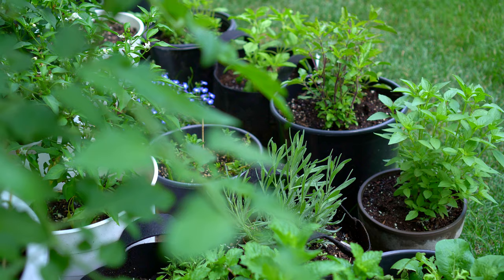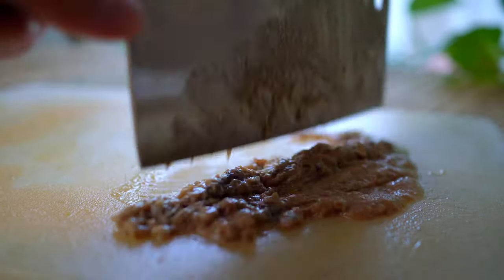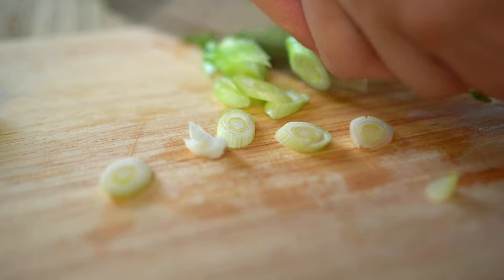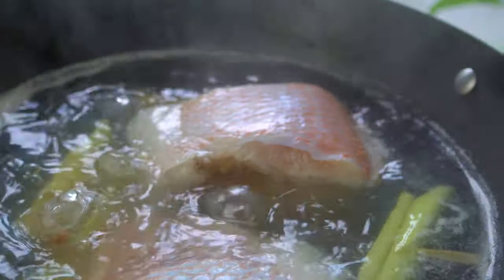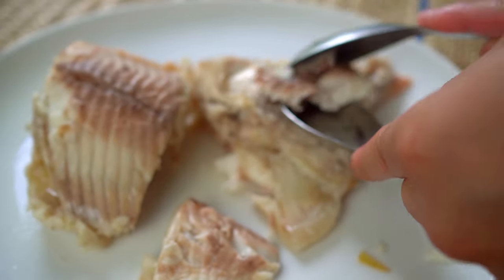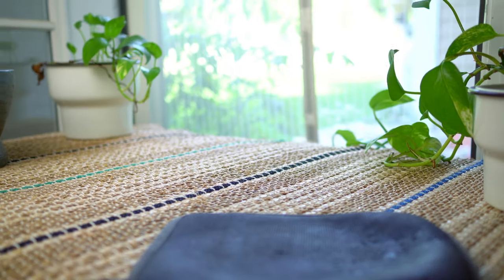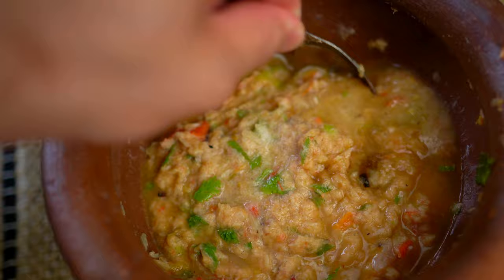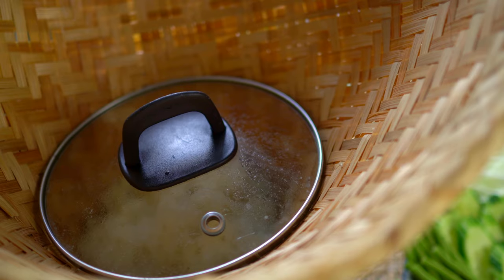HOW TO MAKE PON PA | Fish Dip | ປົ່ນປາ ป่นปลา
Pon Pa is a vibrant Lao sauce/dip that's made up of roasted aromatics and pounded fish meat. It's savory, umami from Padaek, citrusy, and spicy! This dip is widely eaten throughout Isaan, the Northeast region of Thailand. I grew up eating this often with sticky rice, crunchy vegetables, and lots of herbs. Every time I have this dip, I'm transported to my childhood.

This is not a dip that you can find in many Lao or Thai restaurants but it's made often within the homes of Lao and Thai families. Very authentic and so underrepresented.

Padaek (also spelled Padek, Padaq) is fish that's mixed with water and salt, left to ferment and age for months to years. The fish begins to break down and you are left with a magical sauce/paste that's so umami and full of glutamates. While it doesn't taste anything like the following, think of cheese, wine, anchovies, kimchi and their applications in foods. Many families are skilled at preparing this at home, but you can also buy different brands in your local Asian grocery store. Some brands come in liquid form and some come with chunks of fish. Some are made with the most basic ingredients (fish, water, salt) and some are seasoned with other spices and aromatics. Different brands of Padaek can be used to make different types of foods. Actually, Lao, Thai, and Cambodian (Khmer) cuisine use this ingredient. In Lao, it's called Padaek, Thai it's called Pla Ra, and in Khmer it's called Prahok.

*INGREDIENTS*

// make FISH BROTH //
Mild Fish - 1 lb (2 cups of meat)
Fermented Fish (Padaek/Pla Ra) - 2 tbsp (if using liquid Padaek, adjust to taste)
Hot Water (if using chunky Fermented Fish) - 1/2 tbsp
Lemongrass - 1 stalk
Galangal - 1 inch piece
☝️ This Fish Broth - 2 cups

// make Aromatic Paste //
Garlic - 26 cloves (roasted)
Shallots - 4 small bulbs (roasted)
Red & Green Chilis - 26 chilis (roasted)

Scallion - 2 stalks
Cilantro - 1 small handful
Roasted Chili Flakes - 2 tbsp
Fish Sauce - 5 tbsp (adjust depending on saltiness of brand)
Lime Juice - 7 tbsp (adjust to taste)
MSG - 1 to 2 tsp
Red Chilis for garnish